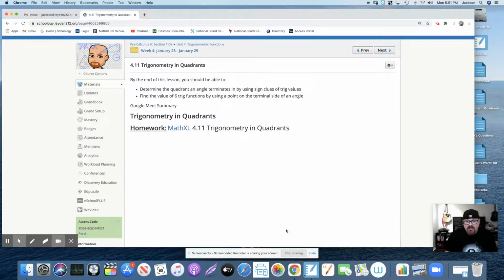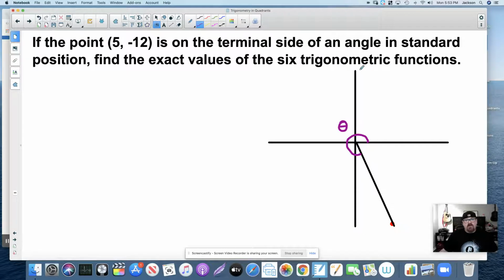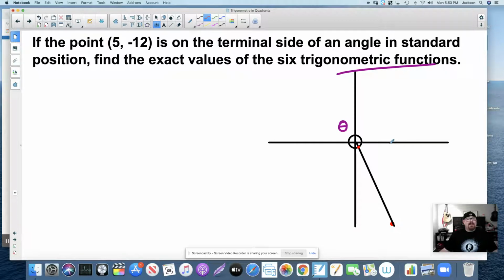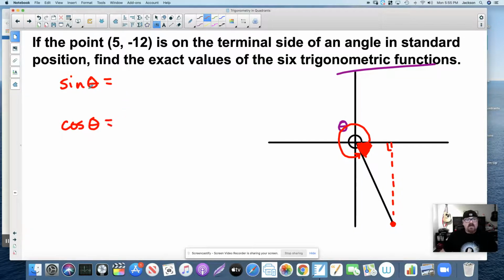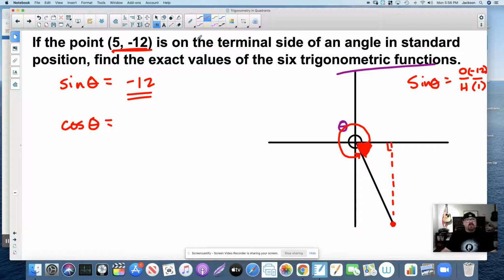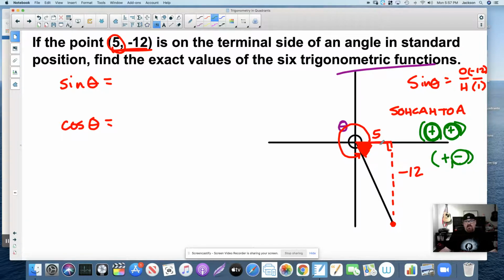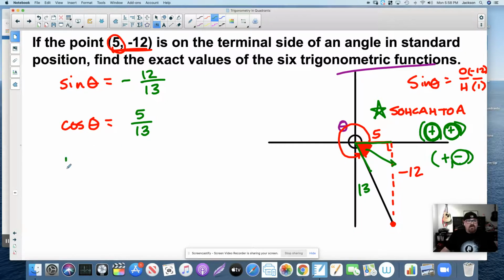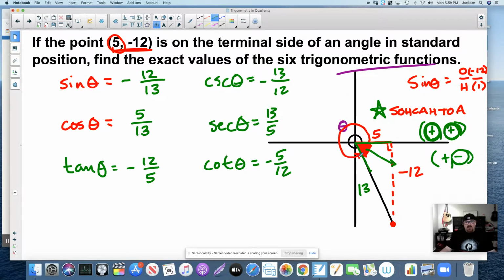Evaluating Trig Functions in the Coordinate Plane